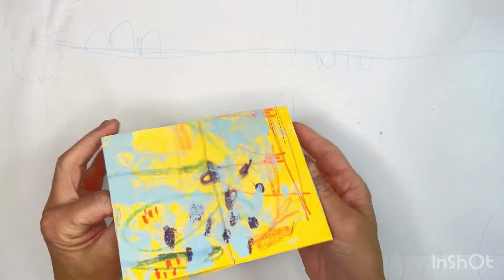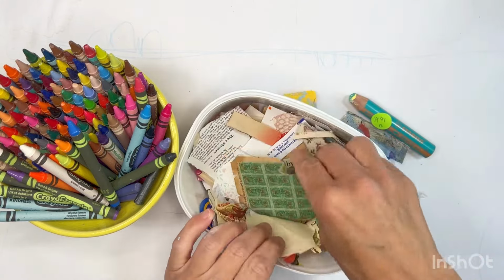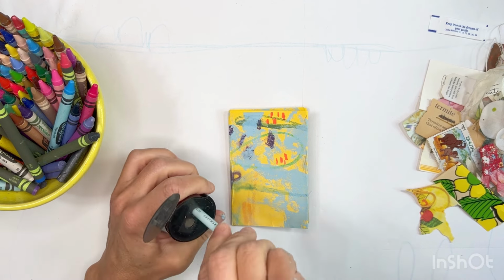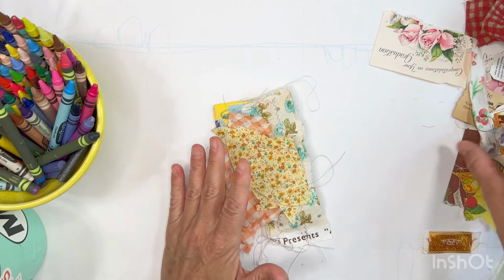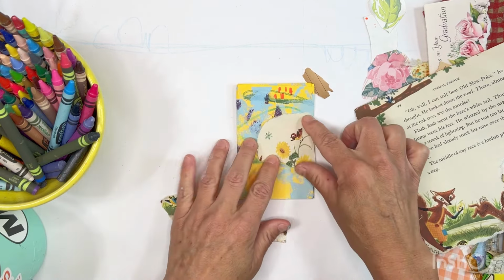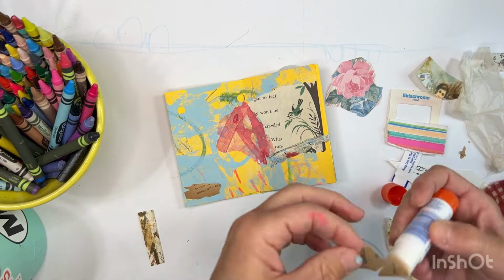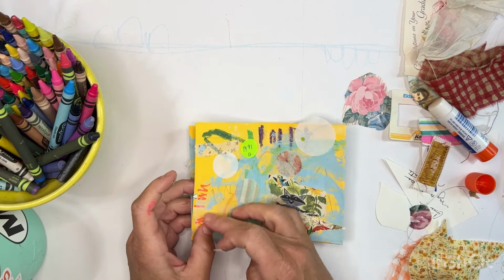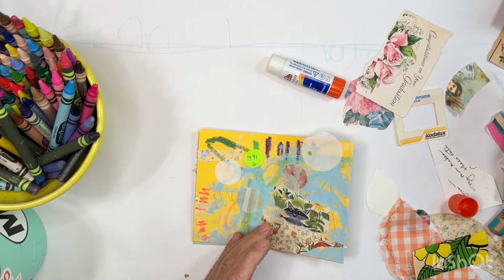Let's Collage in our Field Guides! Collage Techniques, Easy Handmade Book, No Sew Journal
In this video I show you how I started to fill my field guide with collage fodder.  The trick is to keep it simple and try not to overthink your choices.  Easier said than done.

Watch for some new handmadejournal in my etsy store...soon!

xoxo-
gina

stellarjstudios
formerly: TheRebookery